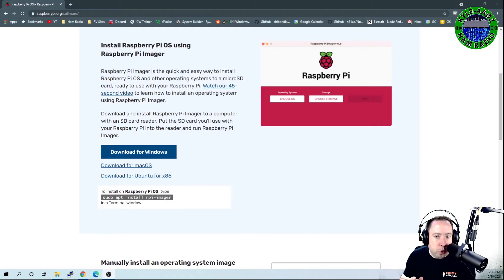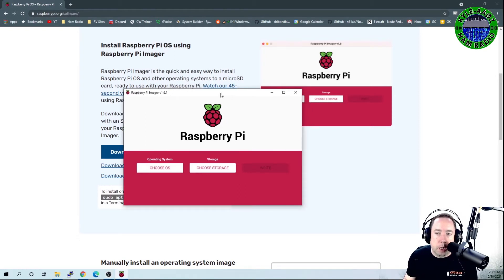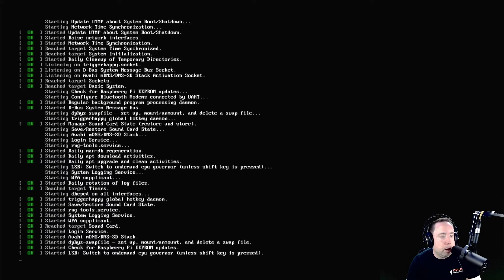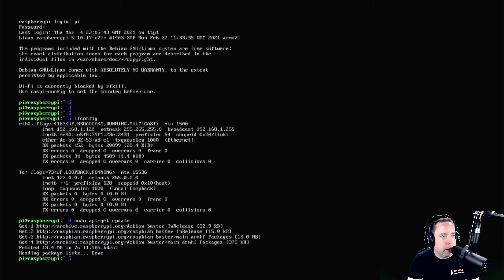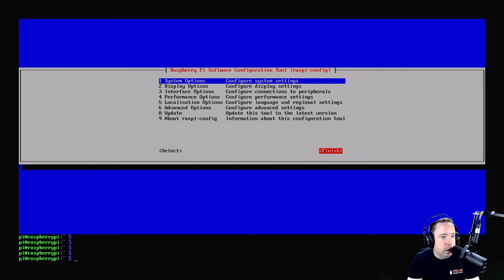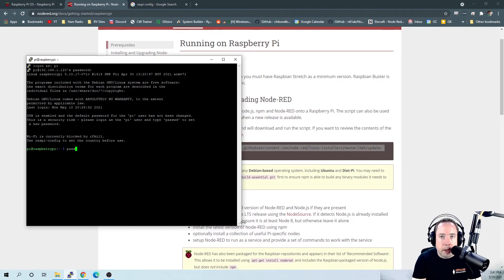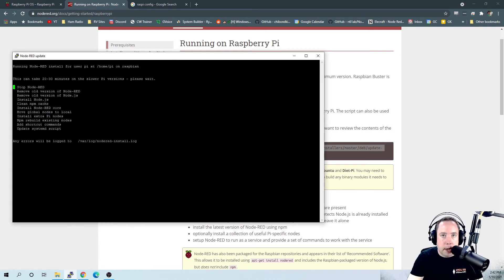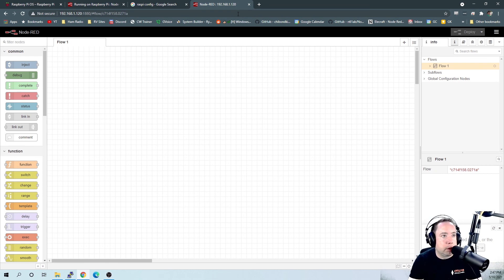Node Red for Ham Radio - How to Install Node Red on a Raspberry Pi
Short video on how to install Node Red from start to finish on a Raspberry Pi.  Links and commands below that were used in the video.

Starter Kit

//Raspberry Pi Commands

login : pi
password : raspberry

//To enable SSH and configure other system parameters
sudo raspi-config

//To change your pi password
passwd

//To reboot the pi
sudo shutdown -r now

//To enable Node Red on bootup
sudo systemctl enable nodered.service